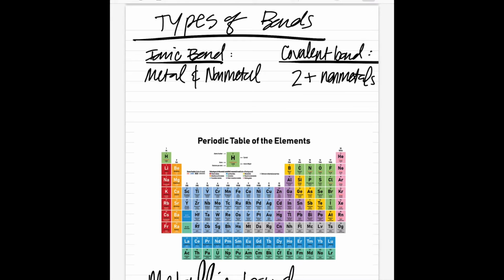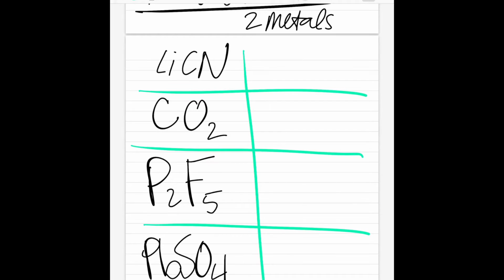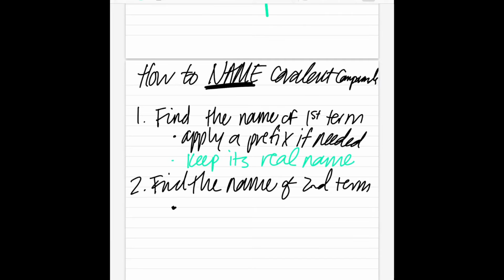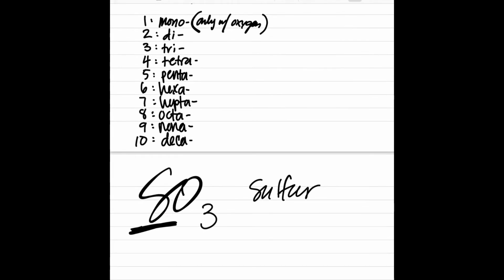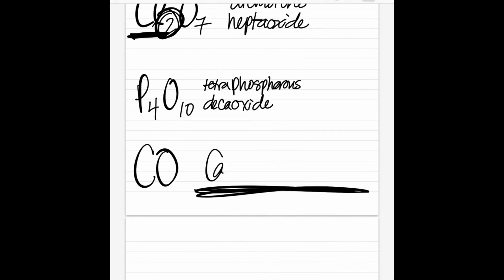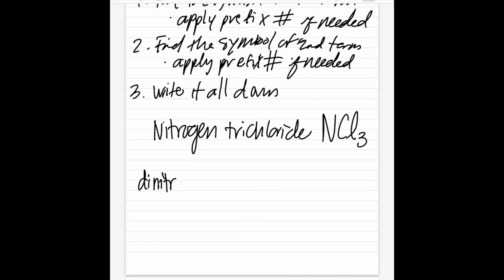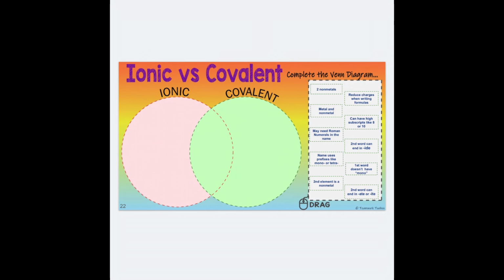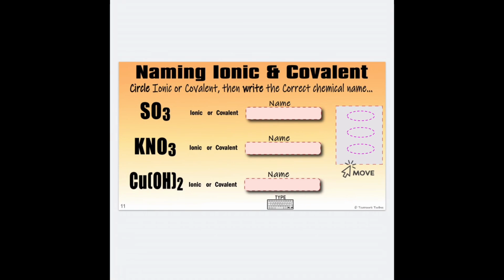Naming Covalent Compounds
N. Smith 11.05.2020